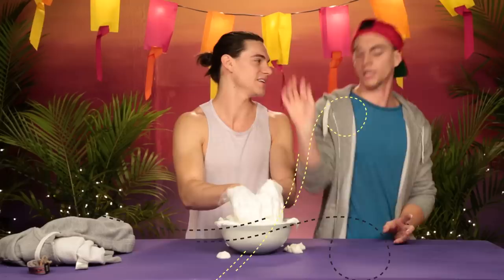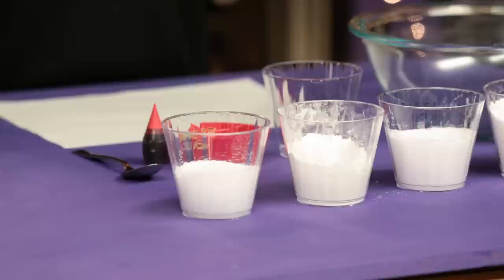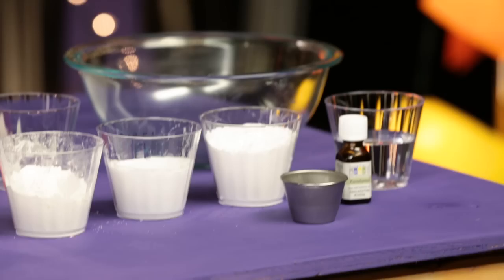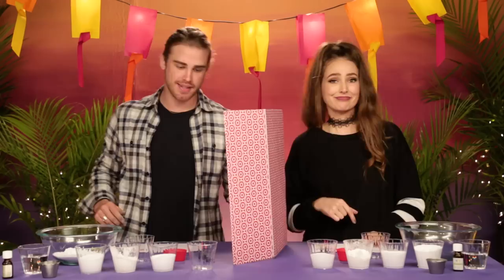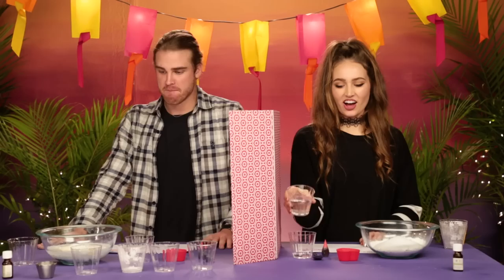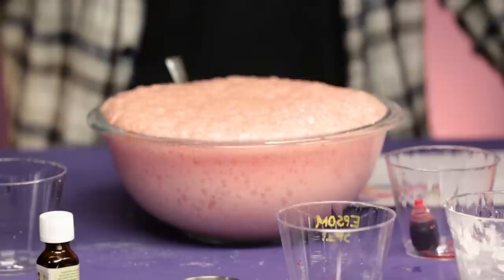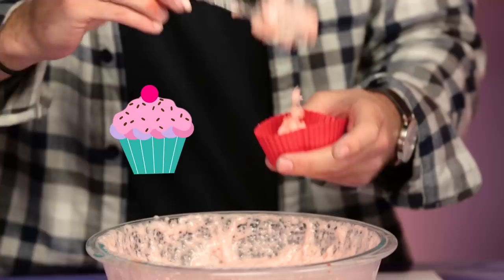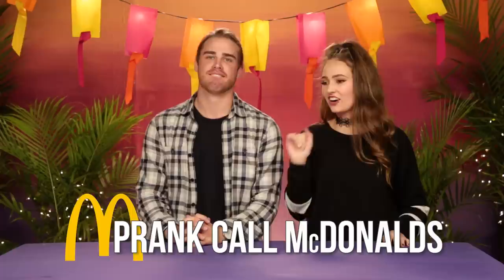DIY BATH BOMBS?! Di Dare w/ Courtney Randall & James Boyd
Courtney and James are challenged with a DIY bath bombs craft from Pinterest. Who will lose and what will the dare be this time? WATCH to find out!

→ follow AwesomenessTV! ←